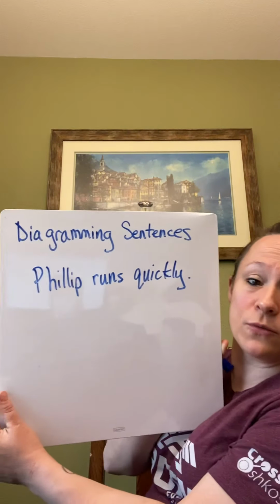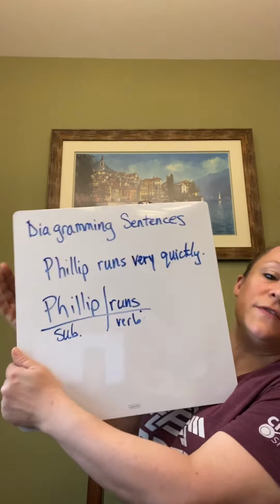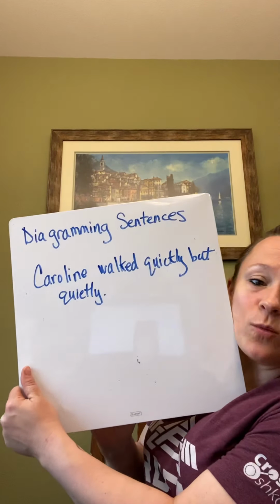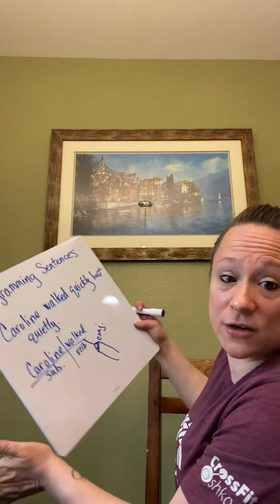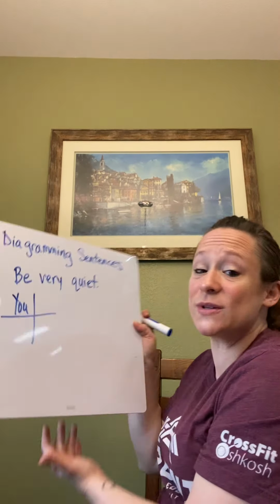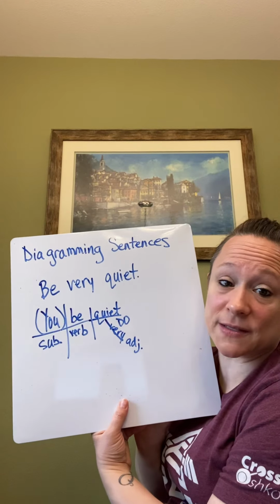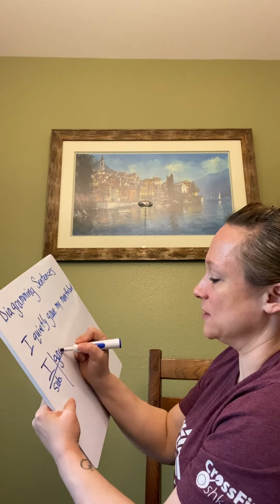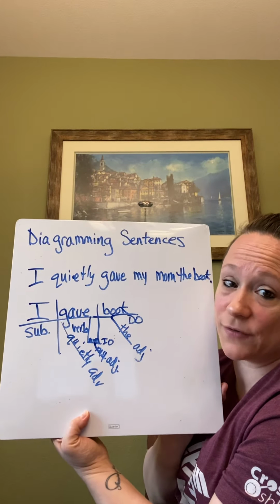April 24th Lesson 7th Grade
Diagramming sentences